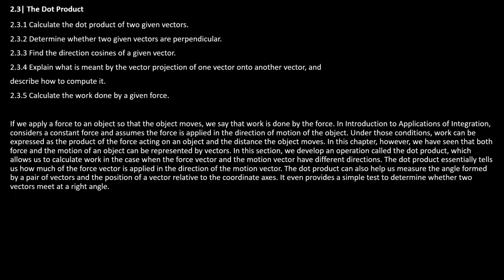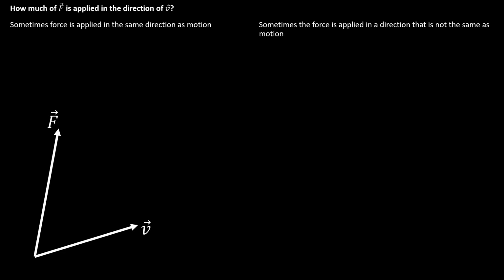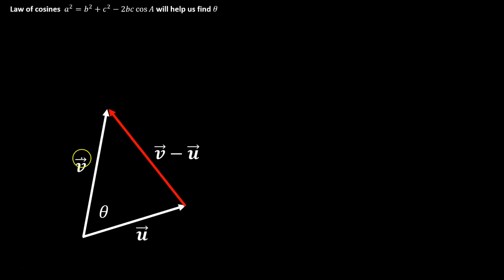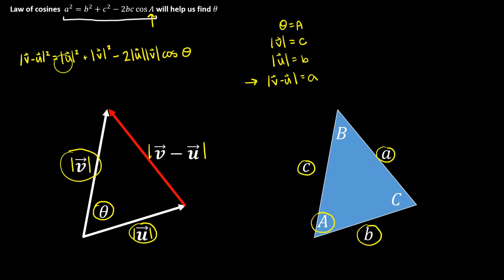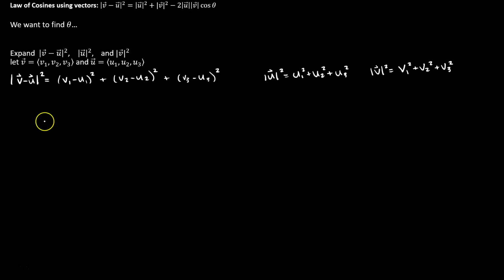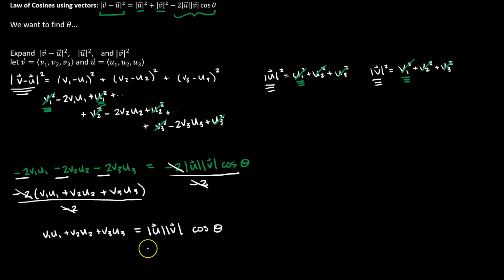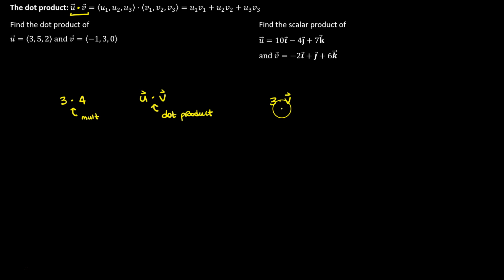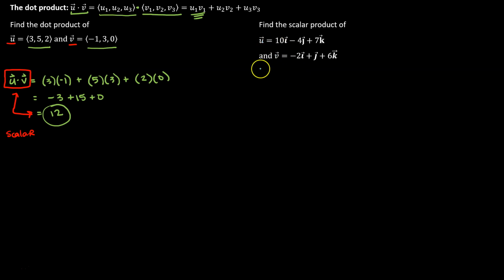2.3 The Dot Product